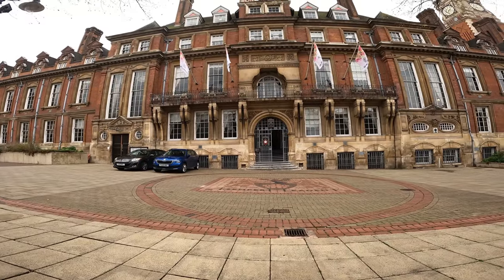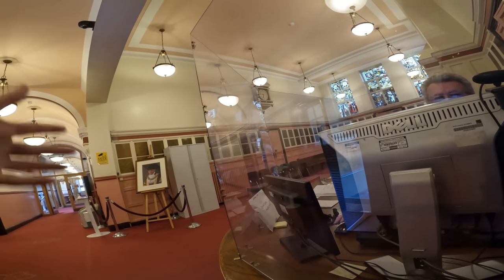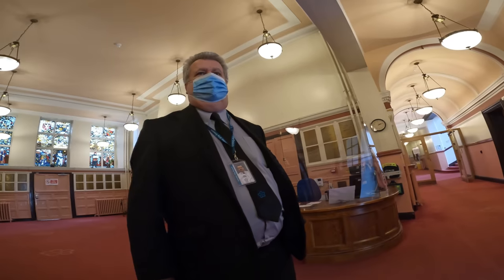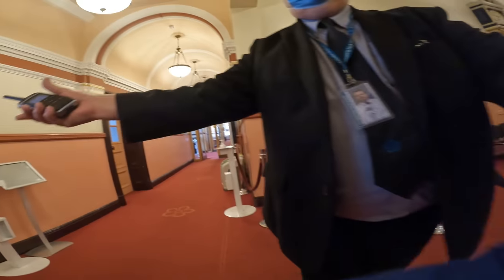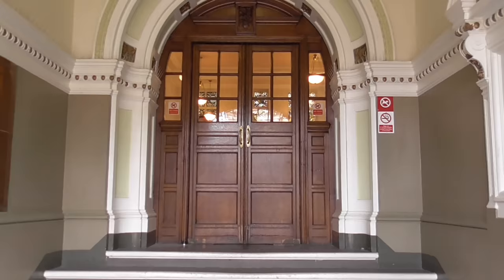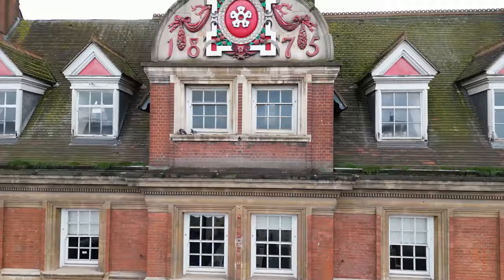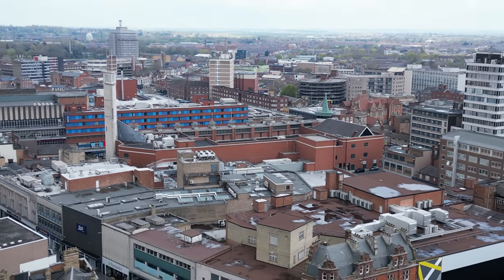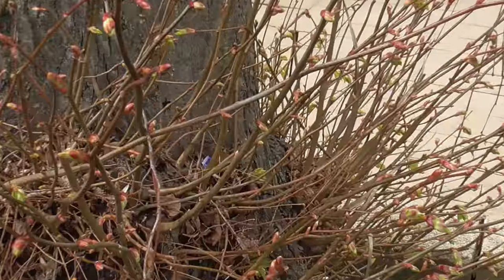It's Your Choice Sir! Do You Want To Leave Or Do You Want Help? 😲🎥🛸❌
Today we take a look inside Town Hall, Leicester City Council, Town Hall Square, Leicester LE1 9BG.

The bike is in for repair so whilst we wait for it , we decide to have a walk around Leicester City Centre.

We have seen many auditing videos taking a look inside Town Halls so I decided to have a look at my local one.

I wasn't sure what to expect inside but noticed a painting and some plaques on the wall so wanted to include them in my video of the place.

Security said no and physically removed me.